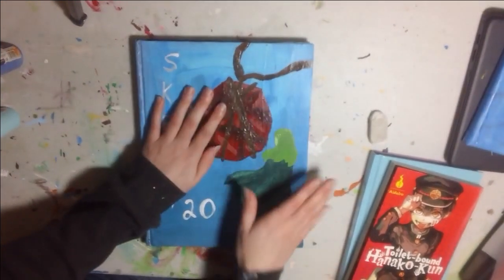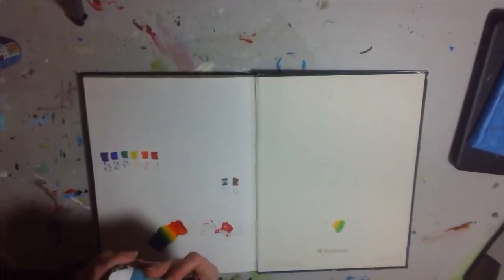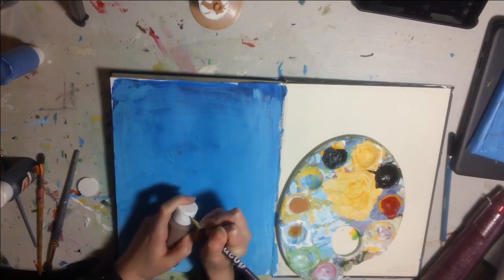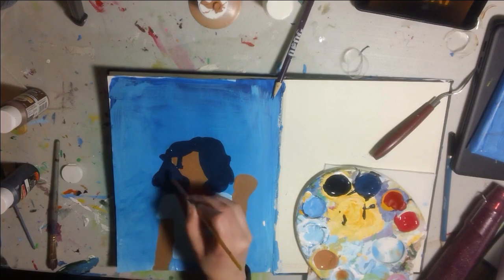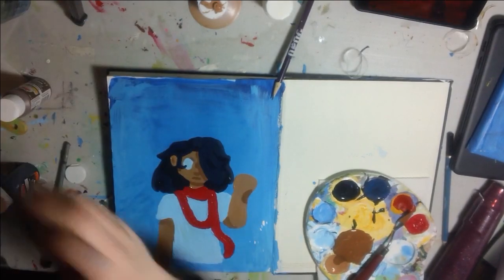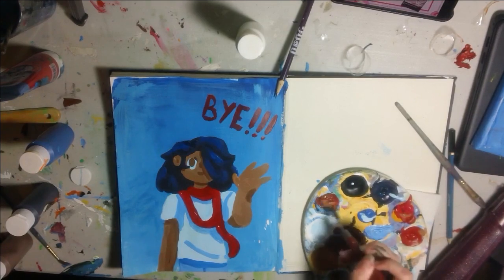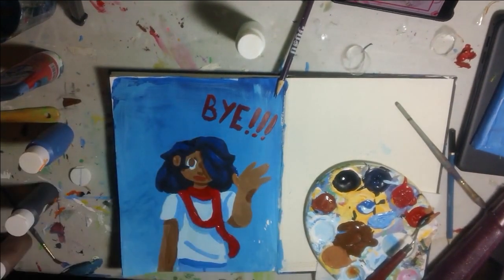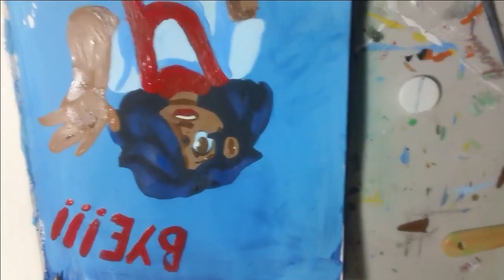Paint With Me! Ending My Sketchbook!